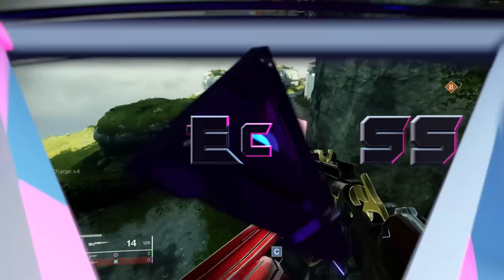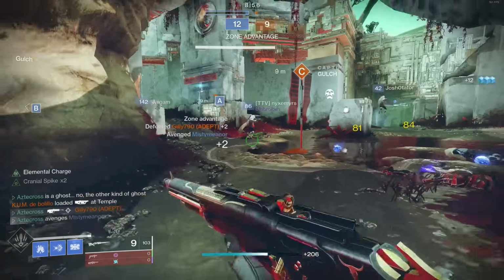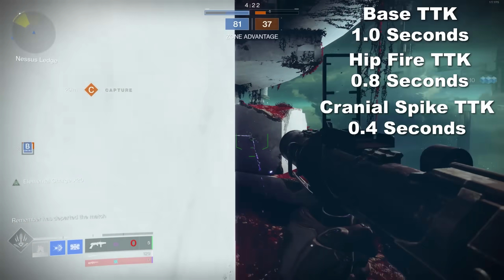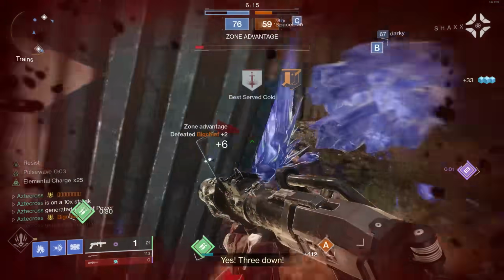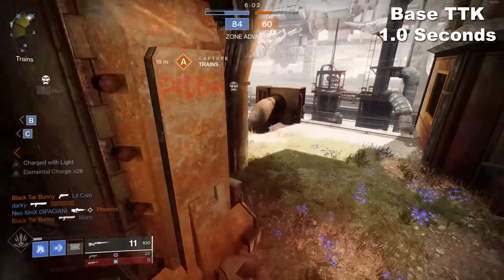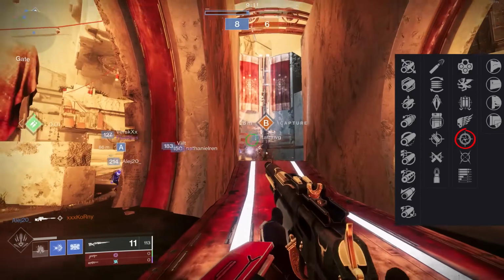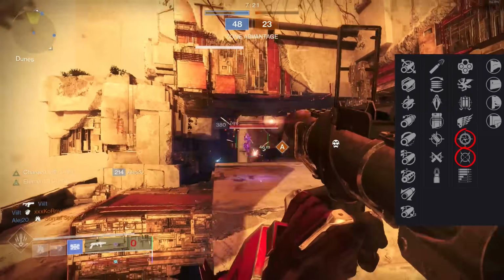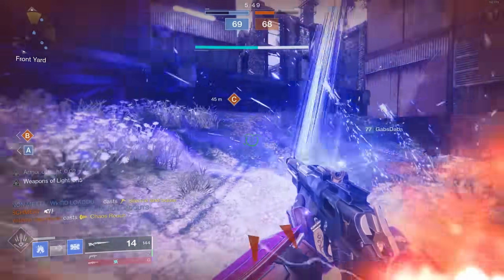Dead Man's Tale NERF Review (Was this a noticeable nerf?) | Destiny 2 Season of the Splicer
Dead Man's Tale was finally nerfed in Update 3.2.1. Today we will go over DMT in the current Sandbox, and whether or not the Nerf was effective towards Mouse and Controller Players.
Mellexin
WaterfallRush
Nathan Hast
Josh Cartu
mason anderson
Morgenstern
Spencer K Edwards
Spartan-0137
Emet Tapia
Justin Ivie